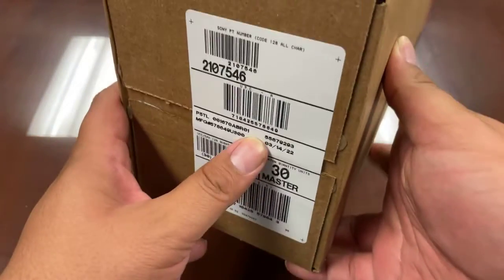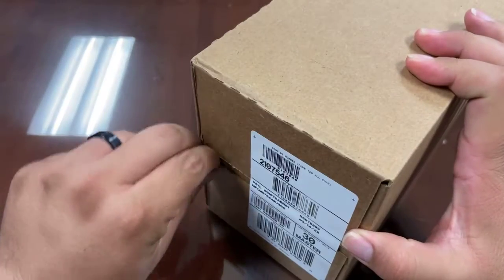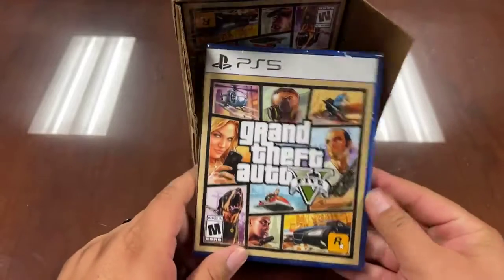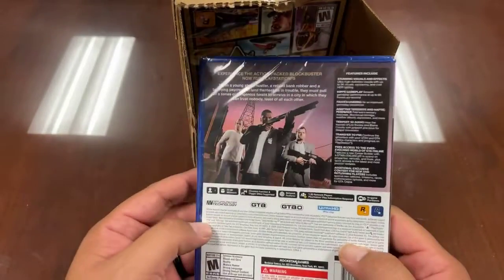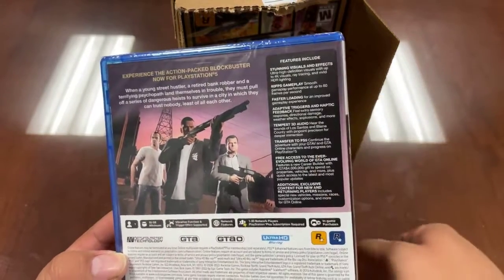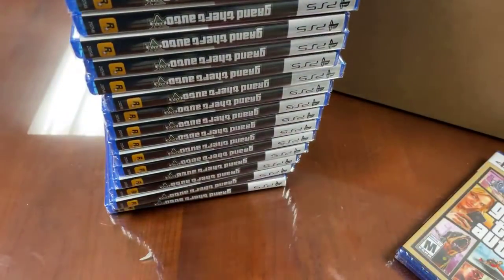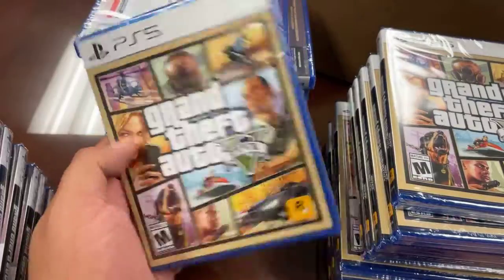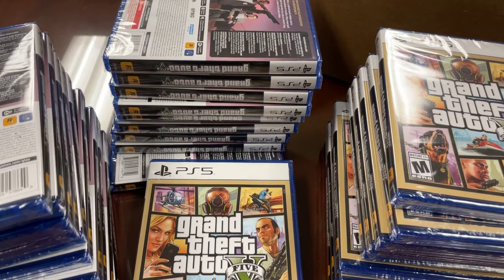Grand Theft Auto V PlayStation 5 Case Pack Unboxing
Dre brings in a box from the warehouse and opens up a case of Grand Theft Auto V for Playstation 5!